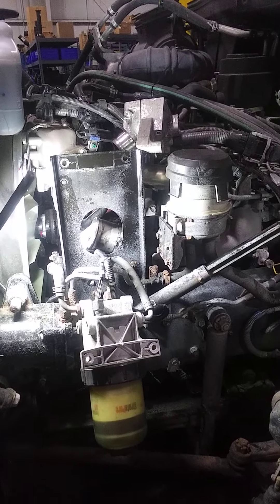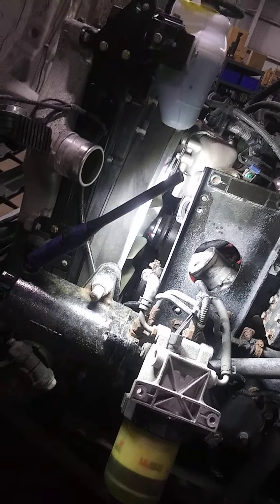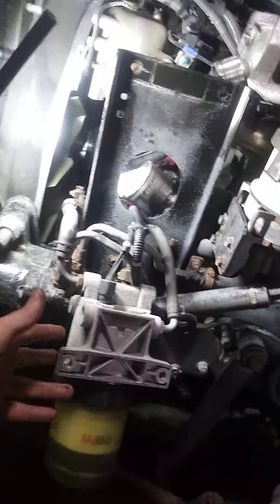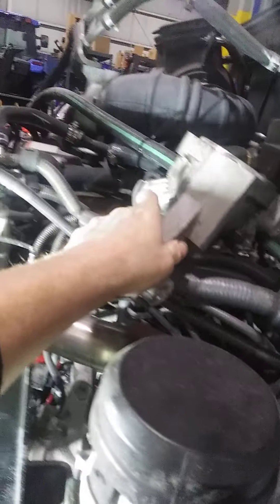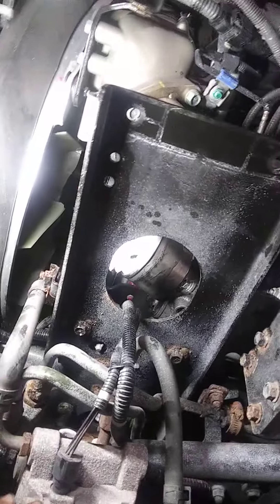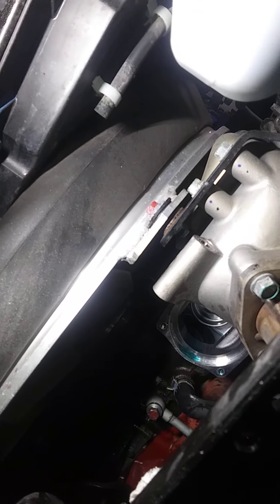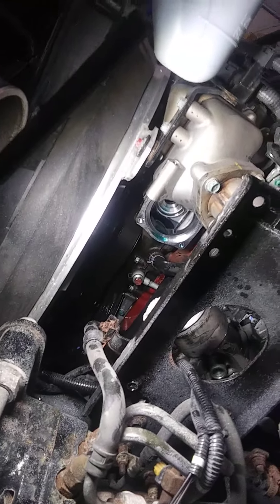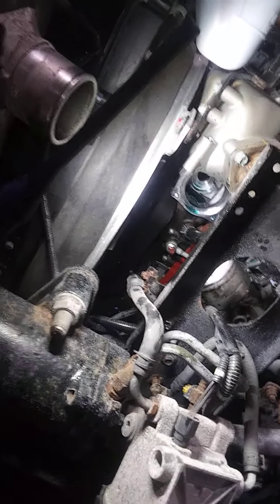2019 Hino truck thermostat location and replacement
replacing a theromstat on a 2019 Hino truck job took about 2 hours